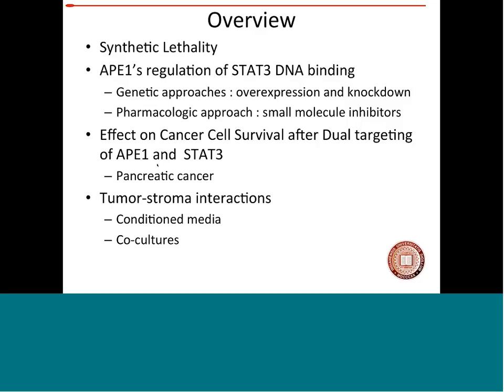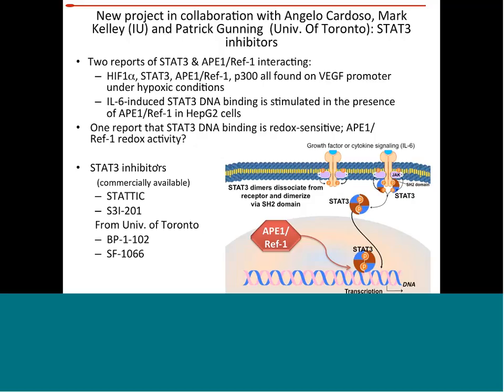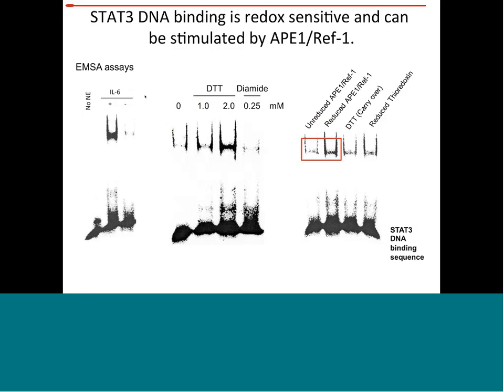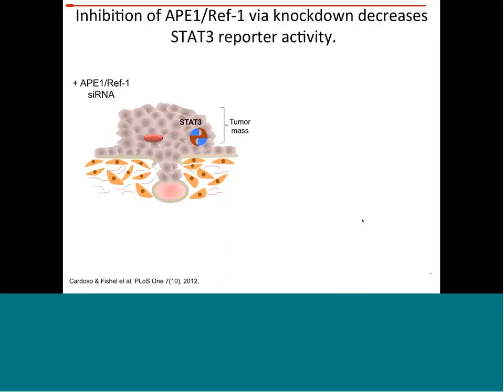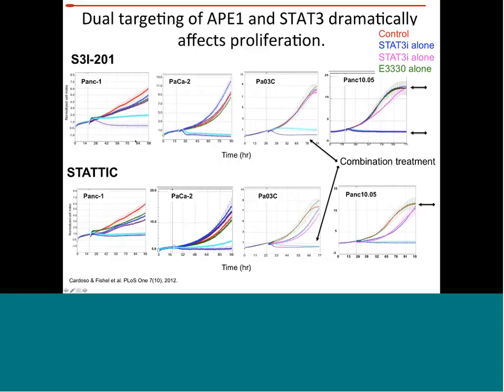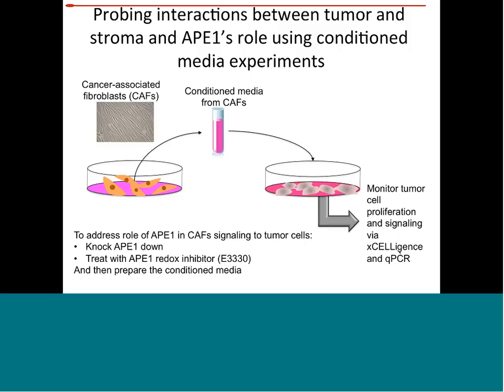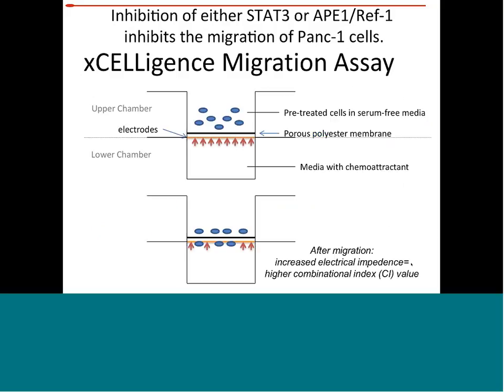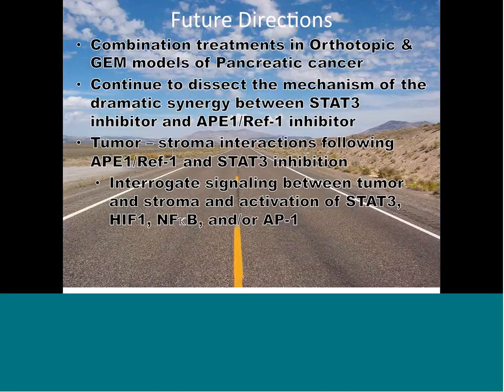Identifying Novel Combination Therapeutic Targets for Pancreatic Cancer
Pancreatic cancer is presently a largely incurable disease. Increasing evidence suggests that effective treatment strategies will need to simultaneously target multiple molecular mediators of critical functions in pancreatic ductal adenocarcinoma cells (PDAC). In this webinar Dr. Melissa L. Fishel from the Indiana University School of Medicine (Indianapolis, IN) discusses the use of ACEA Bioscience’s xCELLigence® system, in conjunction with other cell/molecular biology tools, to elucidate the mechanism by which APE1 regulates STAT3 activity. The studies described in this webinar set a framework for future clinical studies on pancreatic cancer using dual-targeting APE1-STAT3 approaches. The webinar specifically addresses:

• Dual-targeting of APE1 and STAT3 as a novel approach in pancreatic cancer chemotherapy
• Advantages of monitoring the kinetic profiles of cell proliferation and migration
• Benefits of integrating the xCELLigence® system with other cell/molecular biology tools

Dr. Melissa L. Fishel is an assistant research professor of Pediatrics and Pharmacology & Toxicology at the Indiana University School of Medicine. Her research projects focus on novel combinations of therapeutics to enhance treatment of pediatric, pancreatic and ovarian cancers. In addition to testing these combinations in pediatric, pancreatic and brain cancer cell lines, she also uses ectopic and orthotopic mouse models to look at their efficacy in vivo. From 2001 to 2004 she was a postdoctoral fellow with M. Eileen Dolan at the University of Chicago, where she discovered connections between multiple DNA repair pathways/proteins in sensitizing cancer cells to chemotherapy. She obtained her Ph.D. in Biochemistry from Indiana University in 2001.

REFERENCES:
Cardoso AA, Jiang Y, Luo M, Reed AM, Shahda S, He Y, Maitra A, Kelley MR, Fishel ML. APE1/Ref-1 regulates STAT3 transcriptional activity and APE1/Ref-1-STAT3 dual-targeting effectively inhibits pancreatic cancer cell survival. PLoS One. 2012;7(10):e47462.